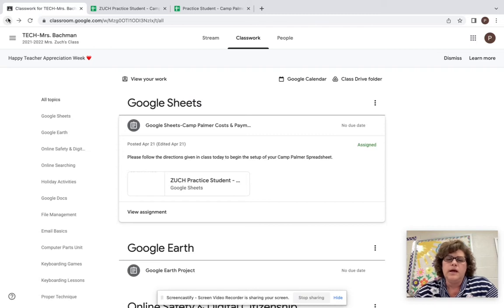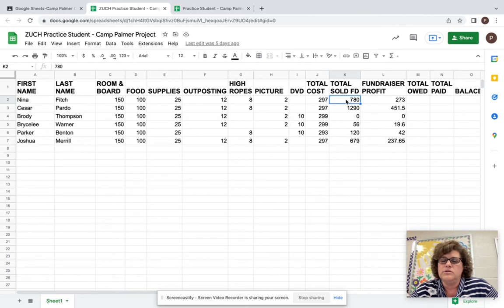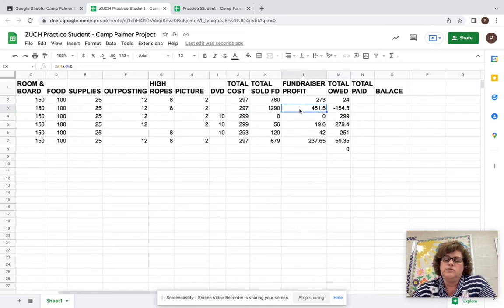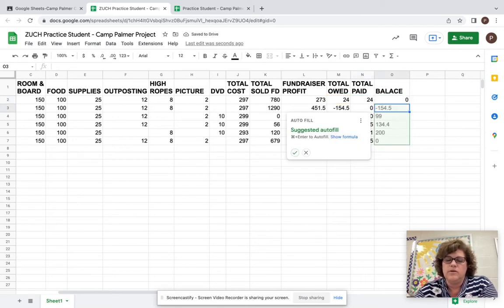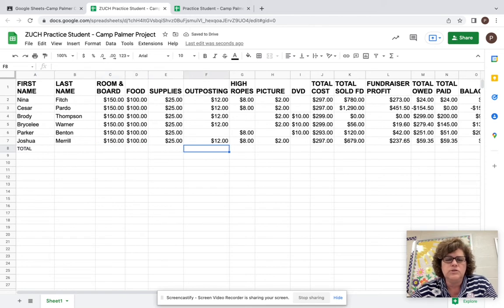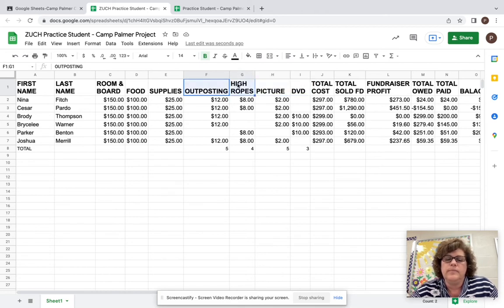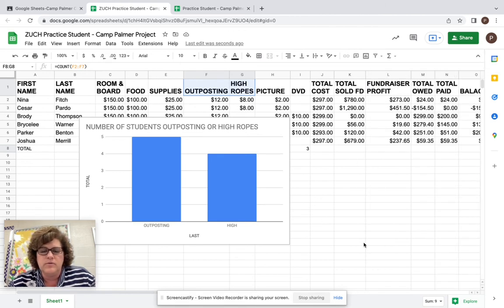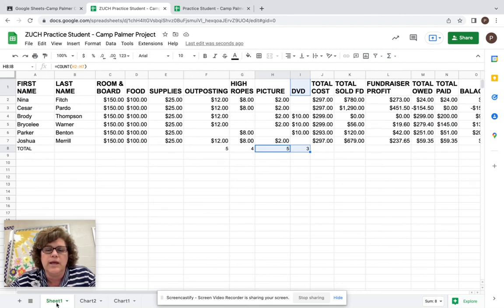MRS.ZUCH'S GOOGLE SHEET VIDEO-Part 2